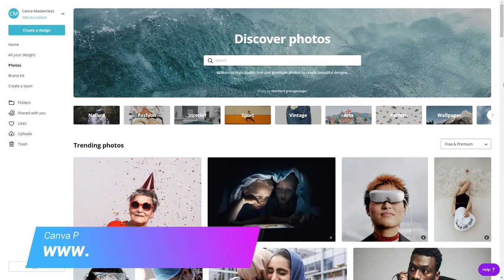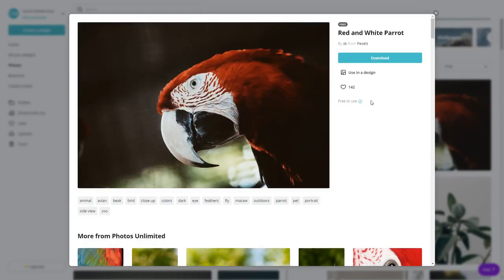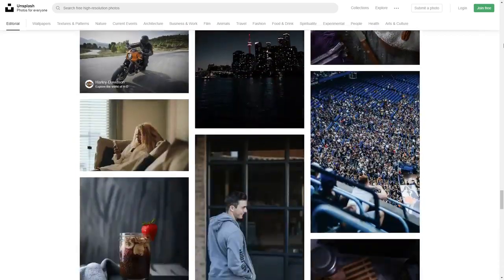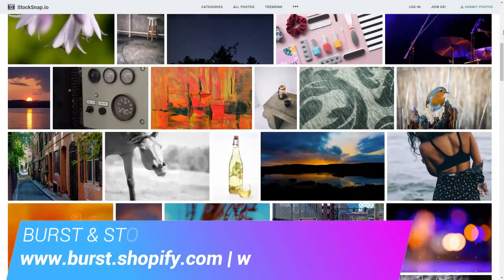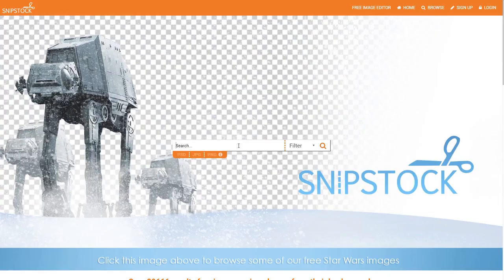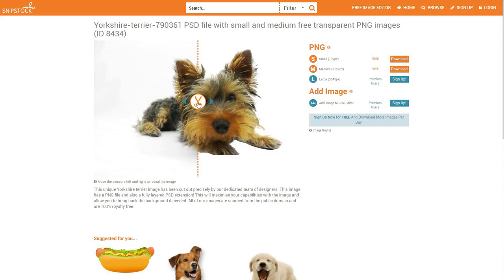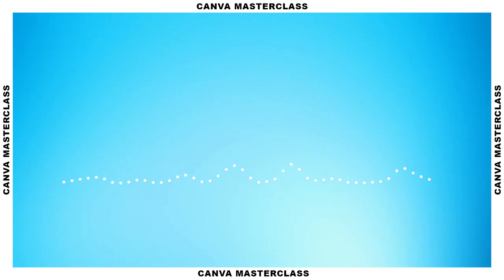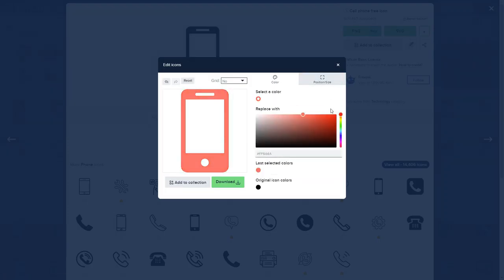14 The Best Websites For Free Resources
The Best Websites For Free Resources